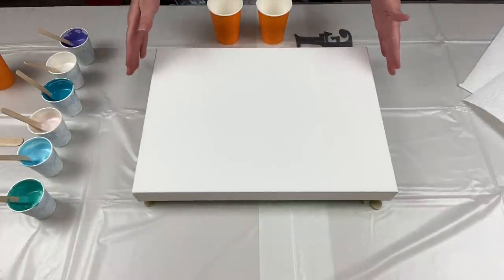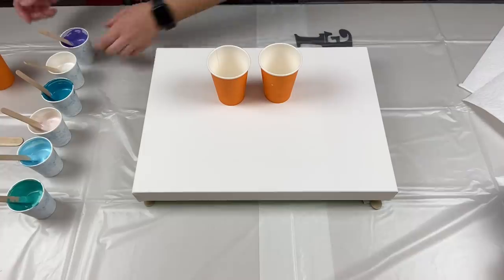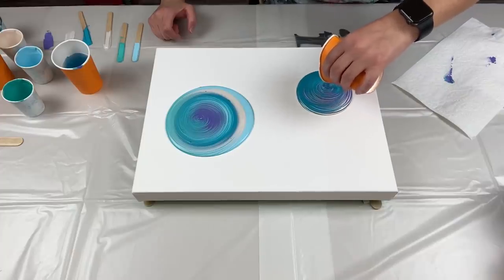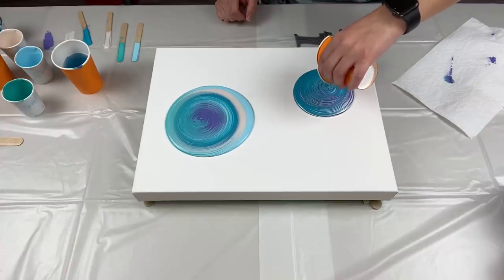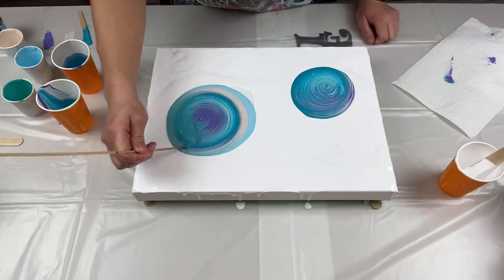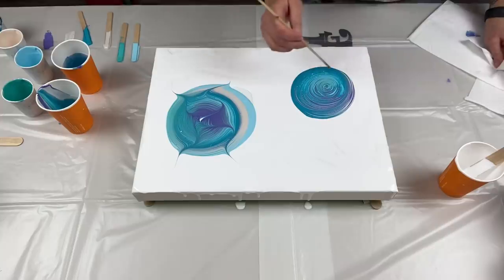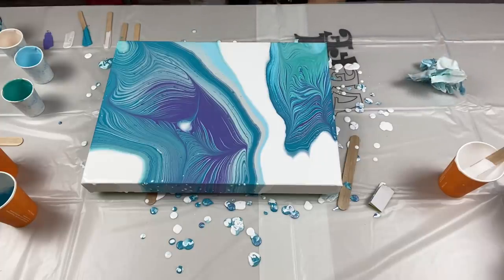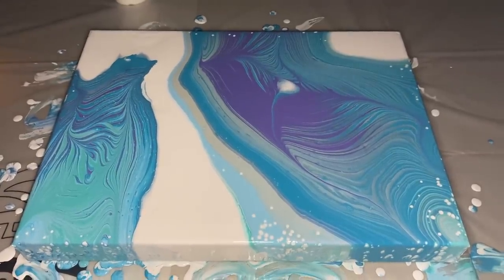# 302 - Wrecked Ring Pour ~ The Great Switcheroo Part 2 ~ Acrylic Pour Painting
Video posted on February 21, 2021

Hi everyone!
Welcome to The Great Switcheroo Part Two!
We hope you enjoy these awesome 6 artists creating some amazing art.

Colours used:
Sky Blue Light by Amsterdam
Pearl White by Amsterdam
Pearle Violet by Amsterdam
Turquoise Green by Amsterdam
Turquoise Blue by Amsterdam
Ultramarine Violet Light by Amsterdam

For this piece I used a 1:1 ratio of paint and water
No floetrol added to these Amsterdam paints

LOLIVEFE
OR
Save 10% your total order using code kanella10

Much Love!